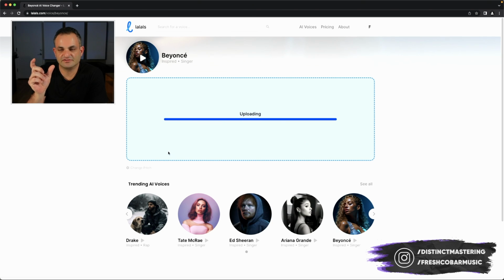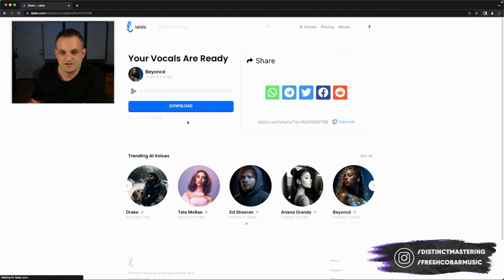Change a Voice with this new AI tool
Want to change a voice or vocal samples with ai? In this video, we're unraveling the magic of Lalas.com – a revolutionary platform that lets you transform your voice into a celebrity's without the need for sampled voices.

Timestamps
00:00 Introduction
00:27 Lalas - What is it?
01:24 Lalas - How does it work?